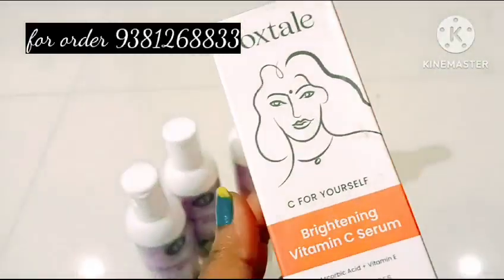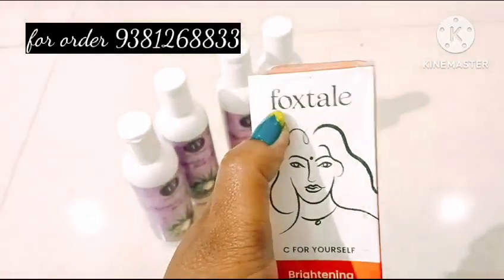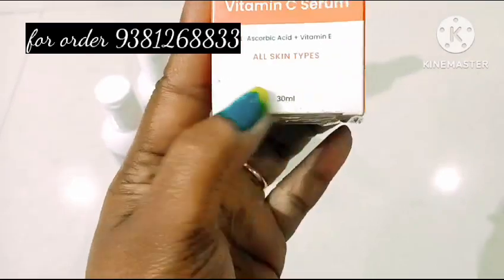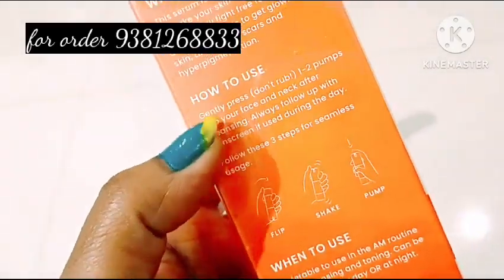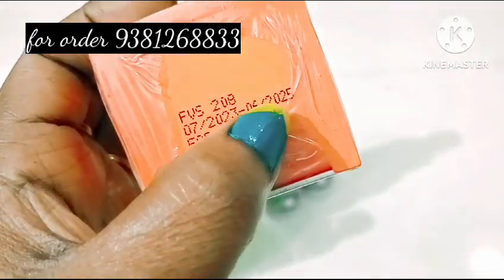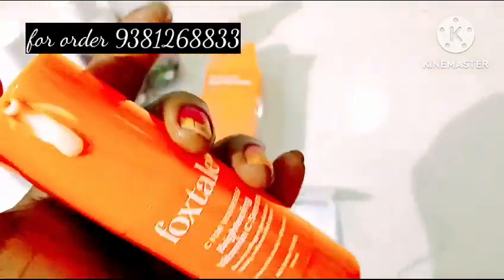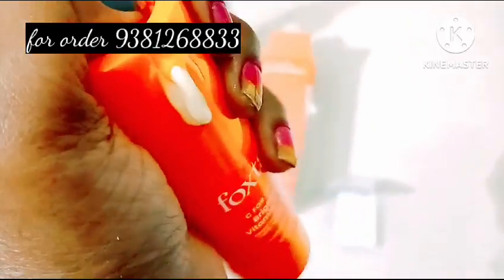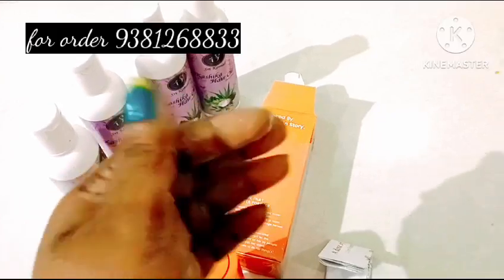foxtale vitamin c serum review in Telugu-నాచురల్ గా తెల్లగా అవ్వాలి అనుకునేవారు డైలీ దీన్ని వాడండి